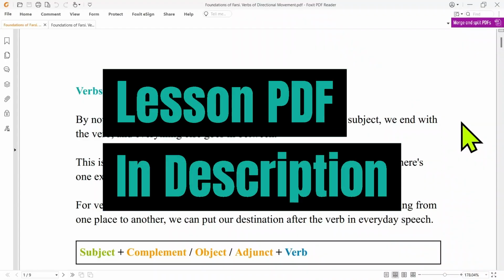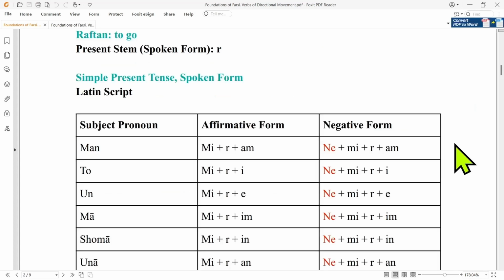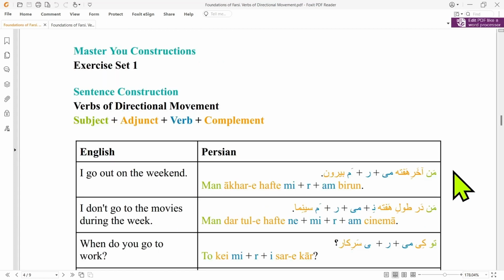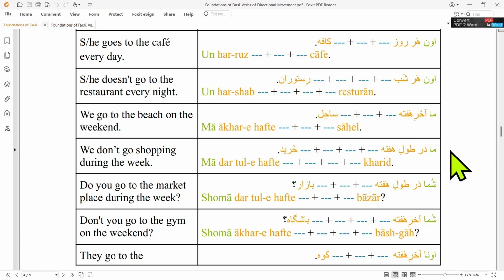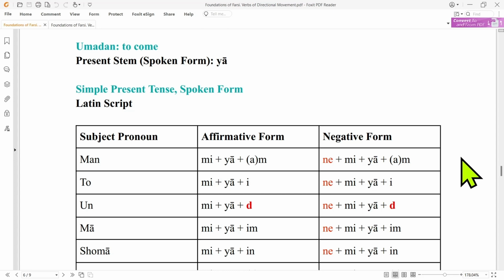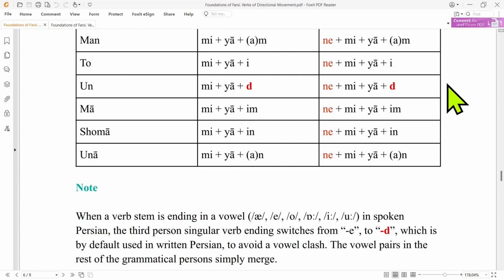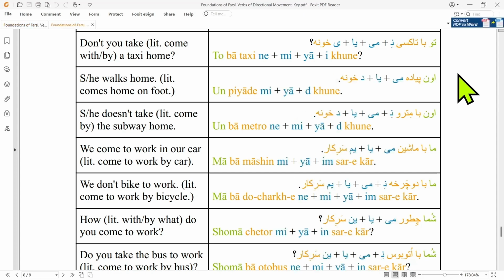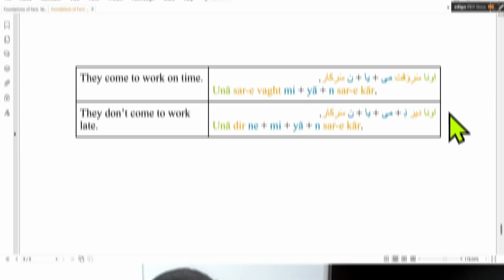Learn Farsi | Persian Verbs of Directional Movement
Foundations of Farsi, Lesson 8
Persian Verbs of Directional Movement

Learn how to use Persian movement verbs like "Raftan: to go" and "Umadan: to come" to talk about how you get to work and where you go on the weekend in Persian.

00:00 Persian Verbs of Directional Movement
01:25 Persian Verb Raftan: To Go
02:32 Exercise Set 1 | Master Your Constructions: Raftan
04:35 Persian Verb Umadan: To Come
06:11 Exercise Set 2 | Master Your Constructions: Umadan

External link to the Lesson PDF will be here soon!